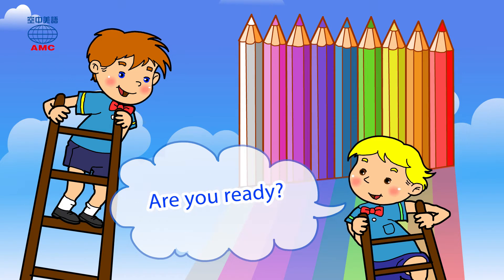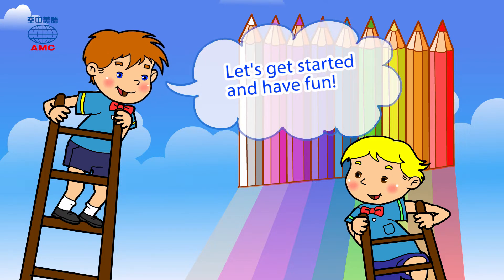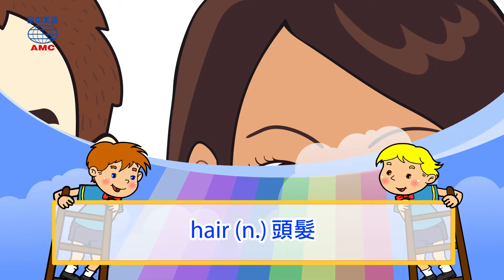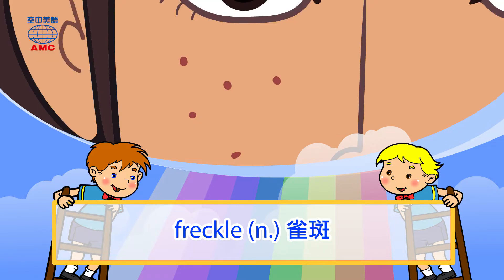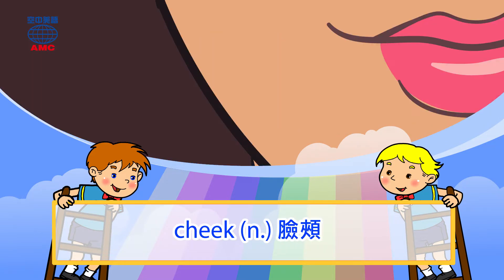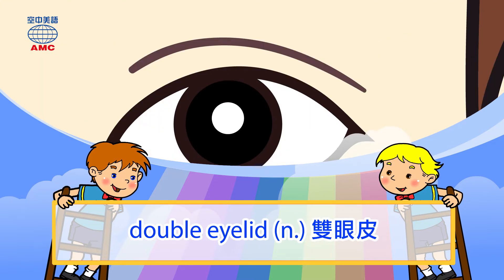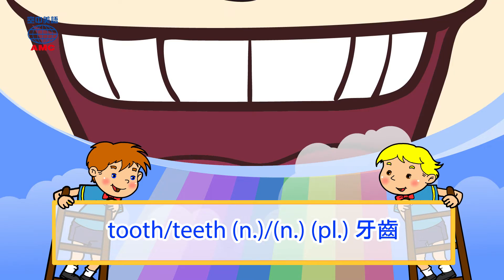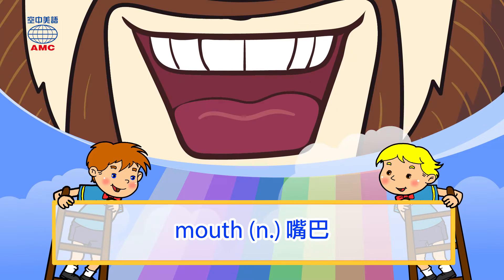2020年3月號 Unit 6-1【畫畫課開課囉！臉部特徵怎麼說？】- 課文朗讀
A+ English空中美語雜誌訂閱：
想要A+ English空中美語雜誌專人導讀？